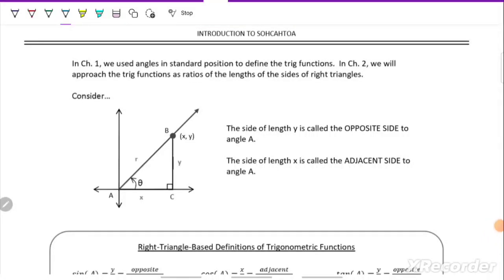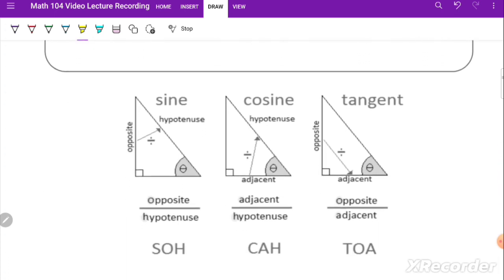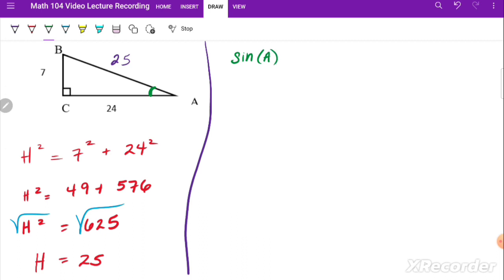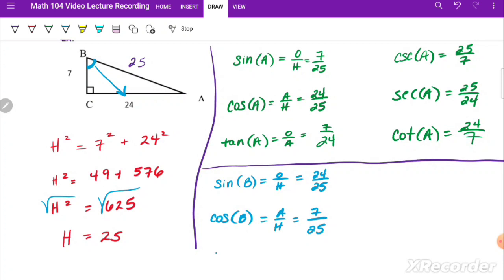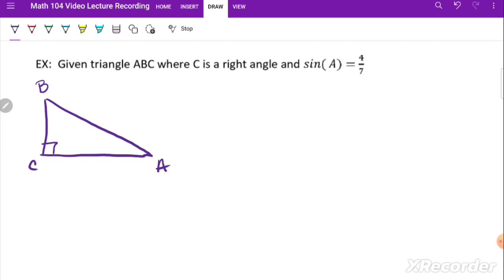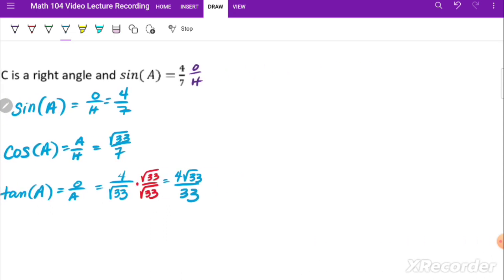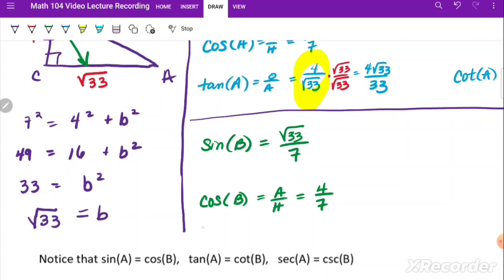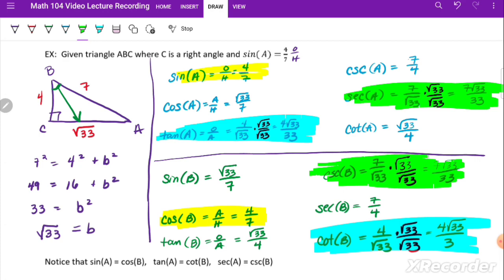Introduction to SOHCAHTOA 119